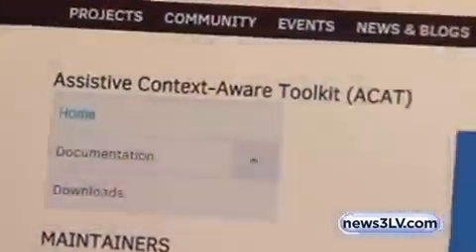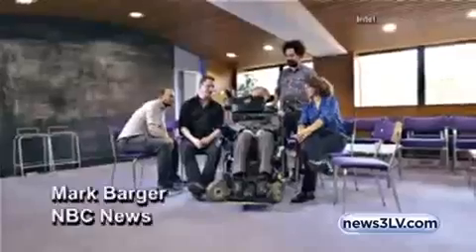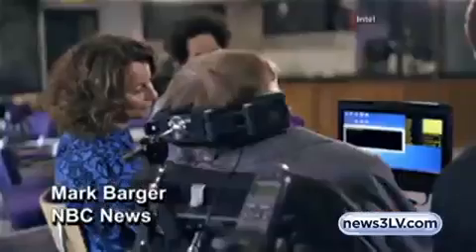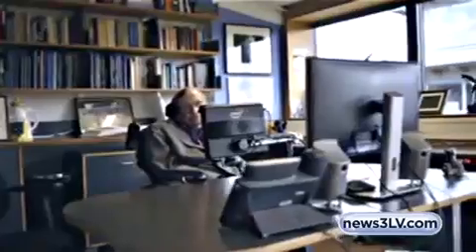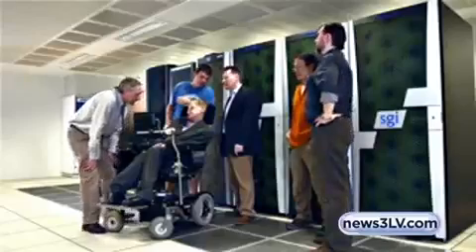HAWKING APP | NBC News | 08/21/2015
Intel is making the program that gives renowned physicist Stephen Hawking his computer-generated voice is making the software available to the public, for free.